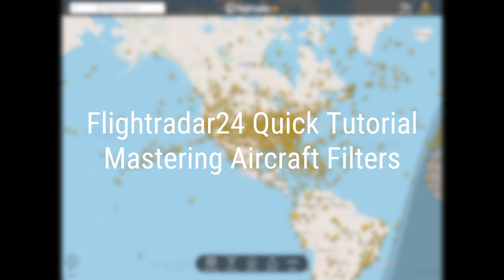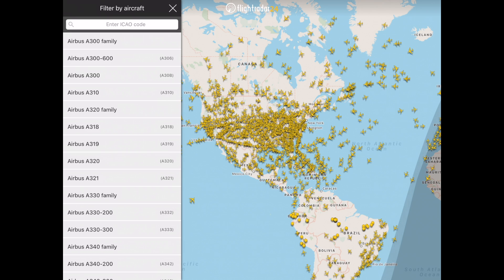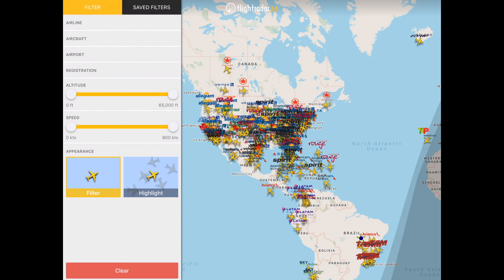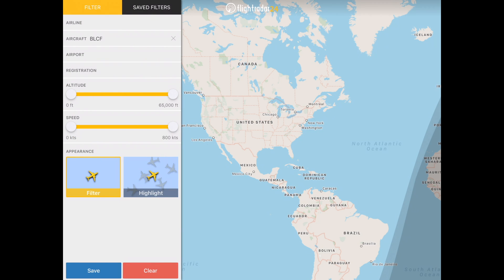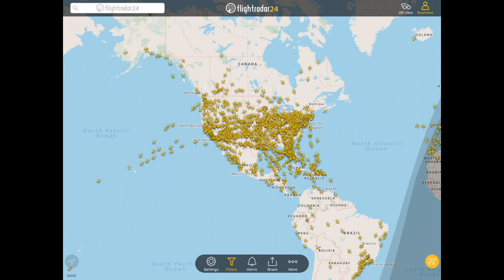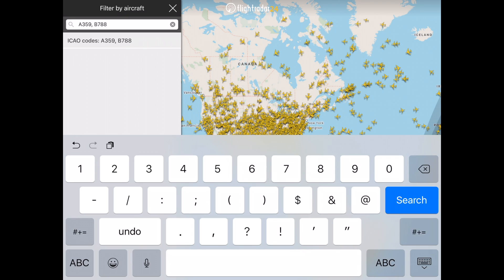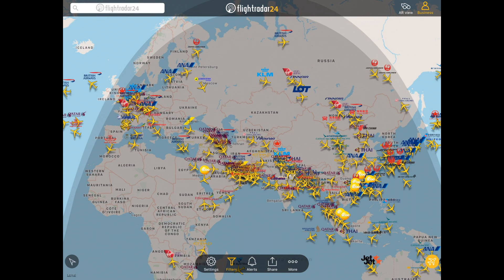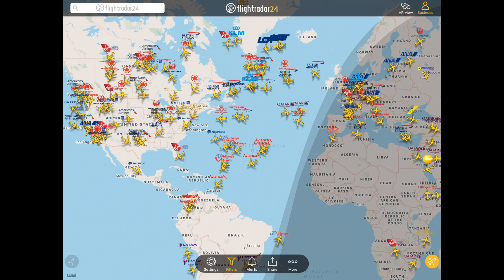Mastering Aircraft Filters in the Flightradar24 Mobile App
Get the basics and learn how to take advantage of the more advanced features in aircraft filters to see the flights you want to track.